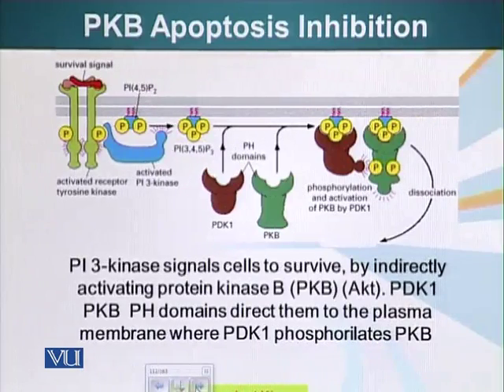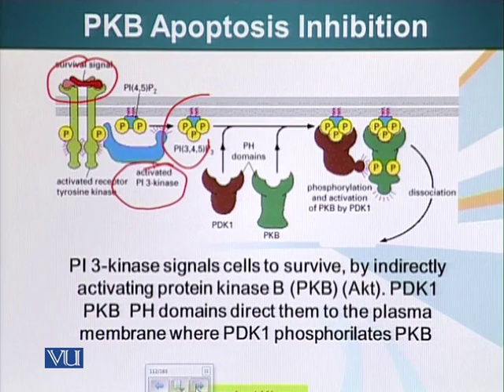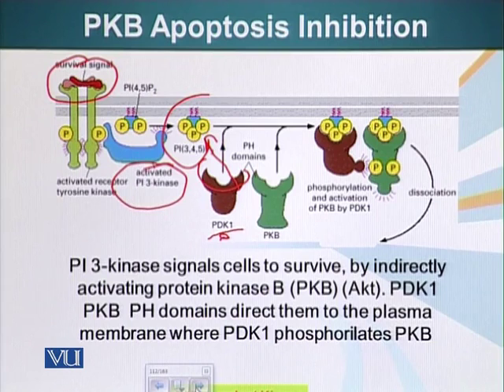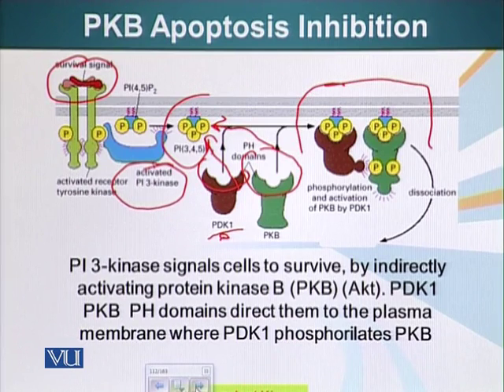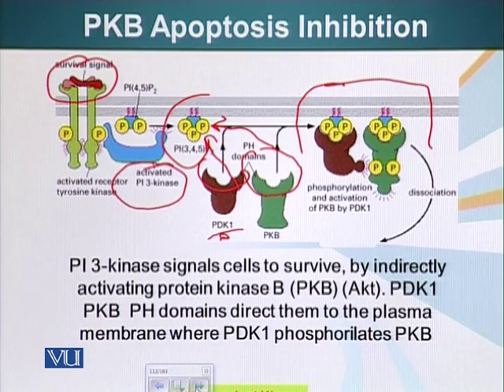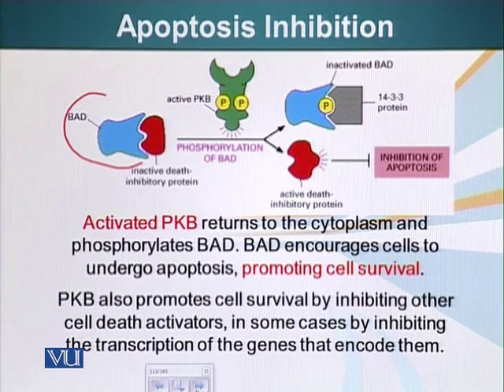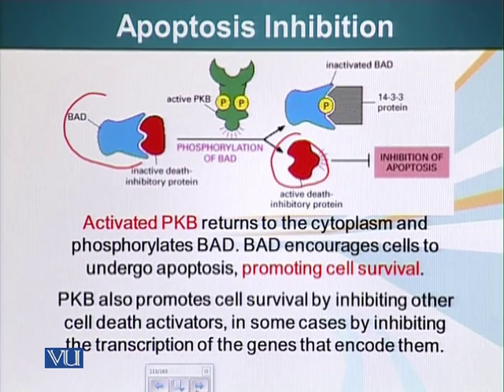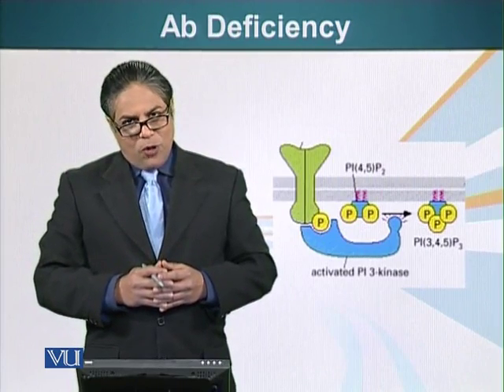BIO201_Topic115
Topic: 115